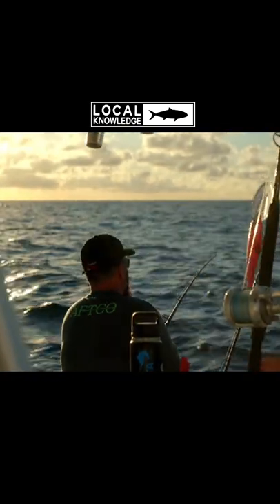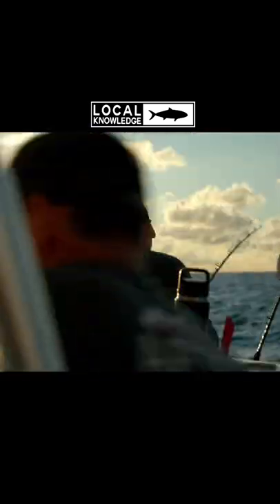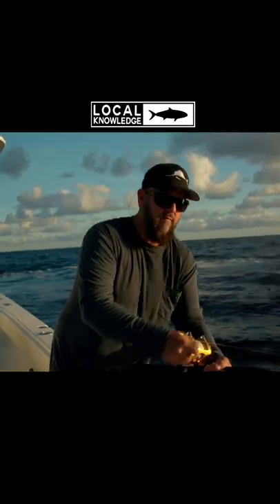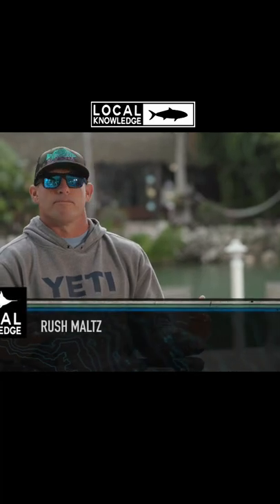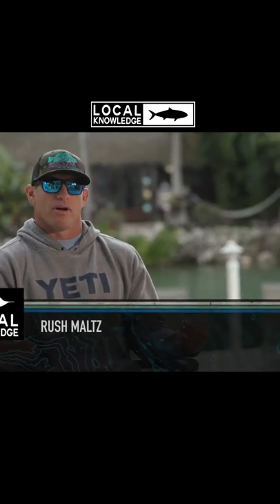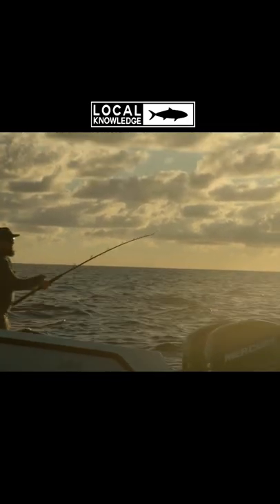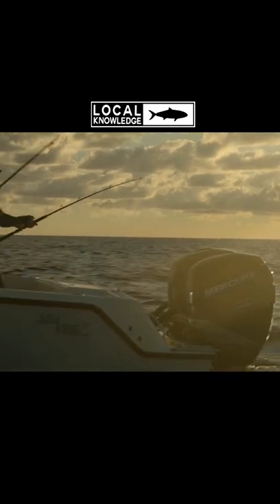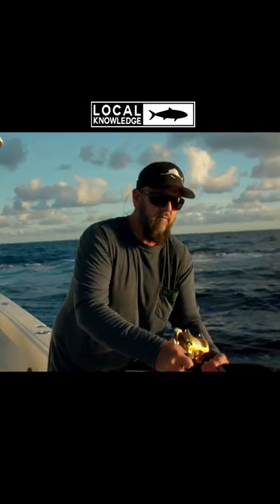How to Troll for Wahoo